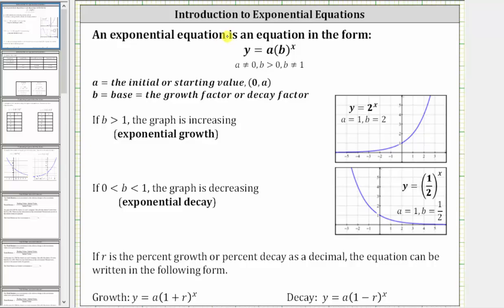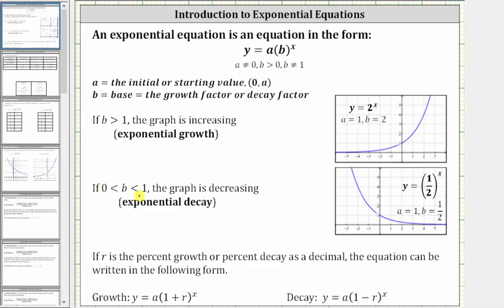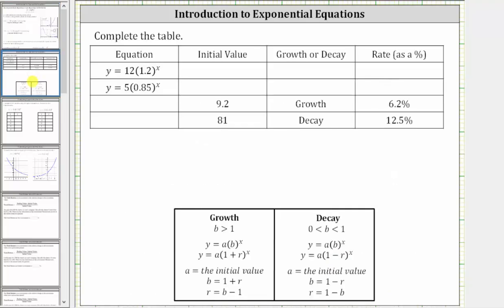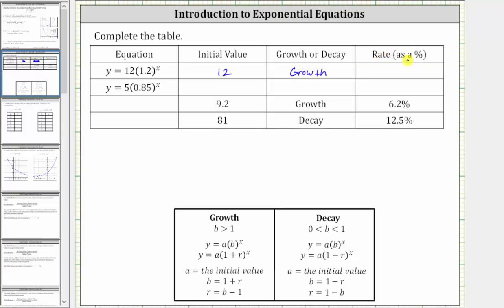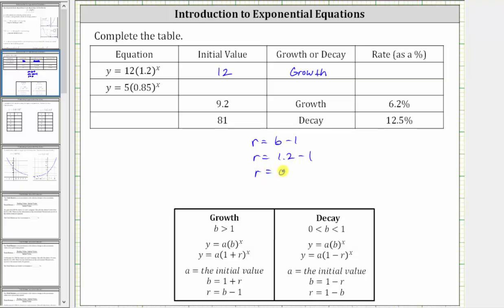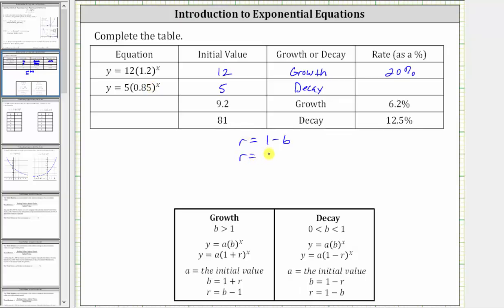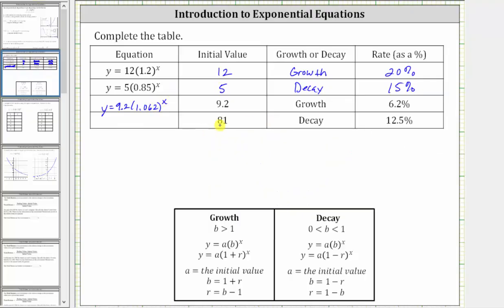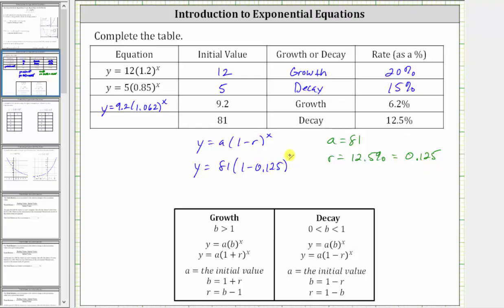Introduction to Exponential Equations in Two Variables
This video introduces linear equations in the form y=a(b)^x.